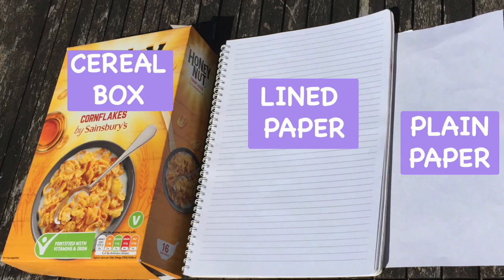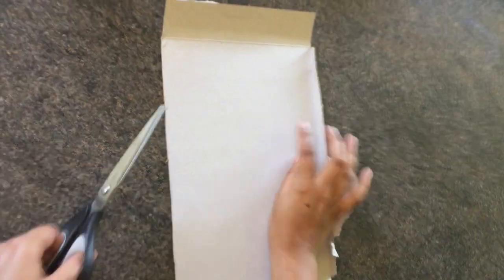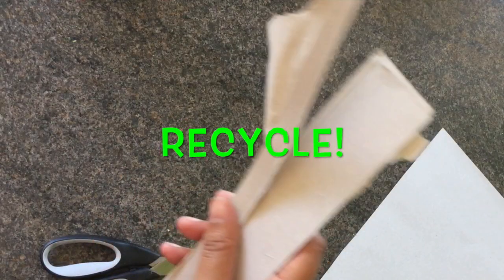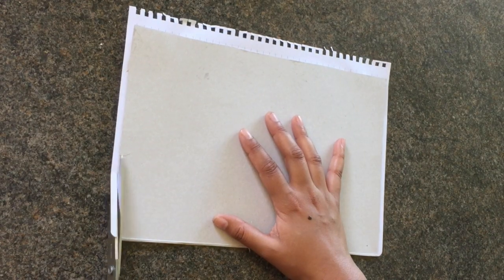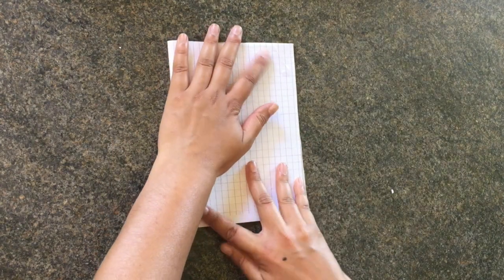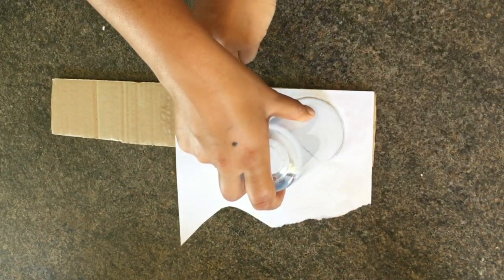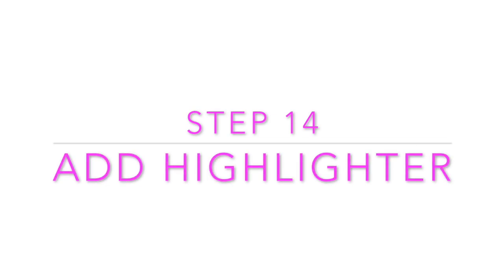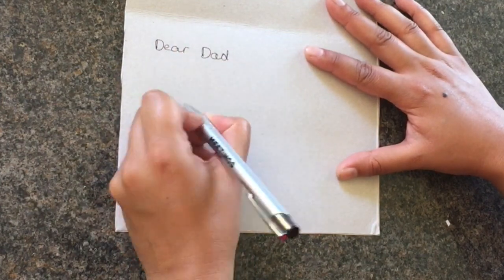How To Make A Wimbledon Tennis Themed Card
This video is about How To Make A Wimbledon Themed Card.

We are making this video in collaboration with The Sunnybank Trust, a charity for people with learning disabilities and autism. Each video in the series will show you a different craft activity that you can do with materials that you may already have at home.

This is our 13th video in the series, please let us know if you have any feedback. We'd love to know what you think and how we can improve.

Share your photos/videos with us by tagging us on Facebook and Instagram: @sunnybanktrust @beekindwaste